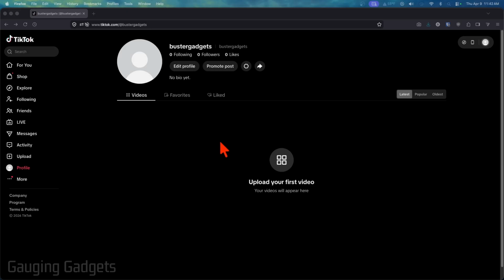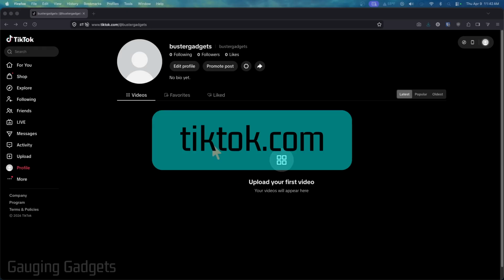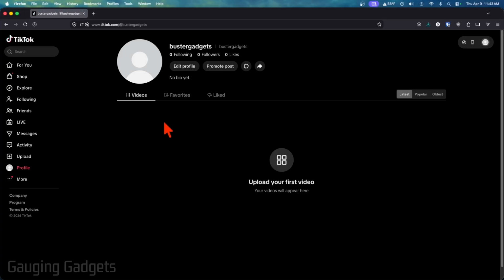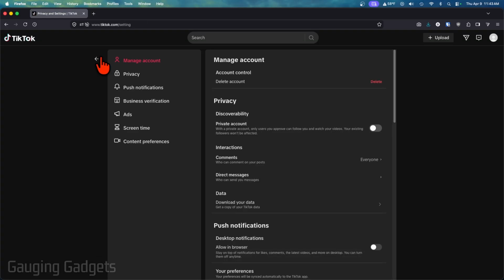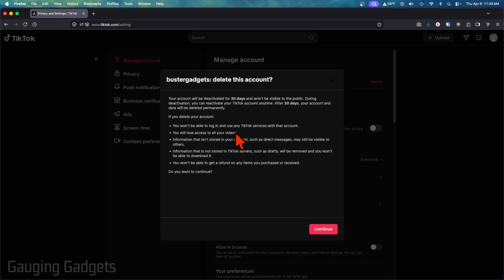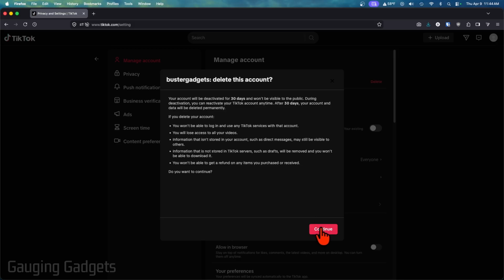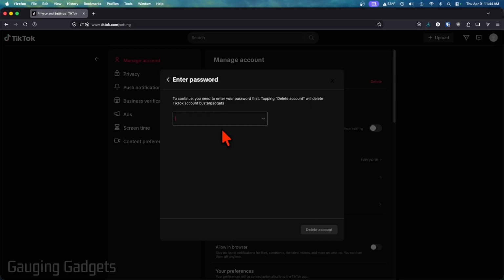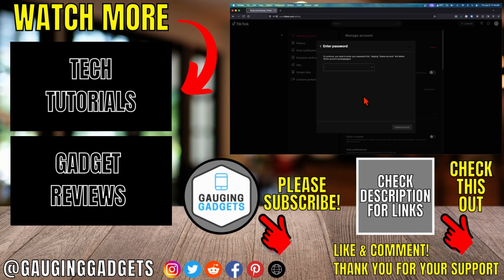How to Temporarily Deactivate TikTok Account on Desktop PC or Laptop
Temporarily deactivate your TikTok account on a desktop PC or laptop in 2026. In this tutorial, you'll learn how to take a break from TikTok by temporarily disabling your account using a computer, whether you're on Windows or Mac. This means you can step away from TikTok without permanently deleting your account or losing your videos, followers, or profile data.